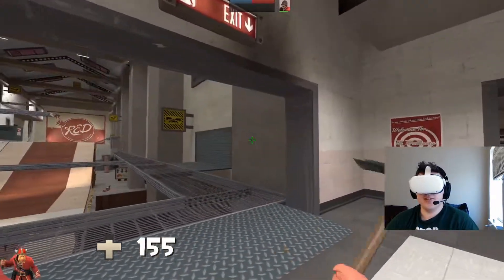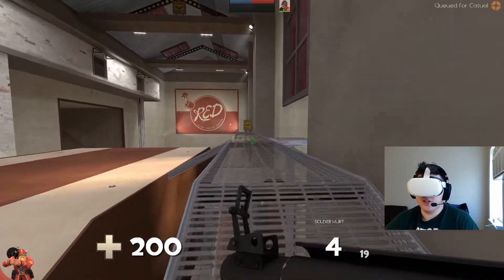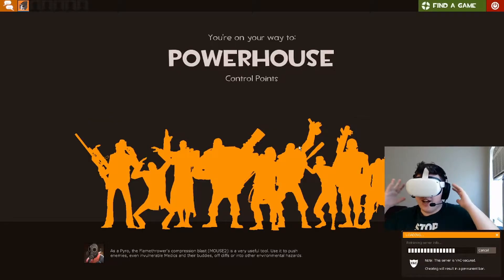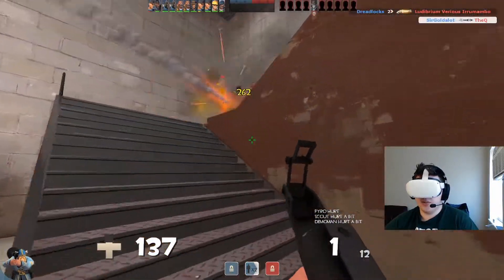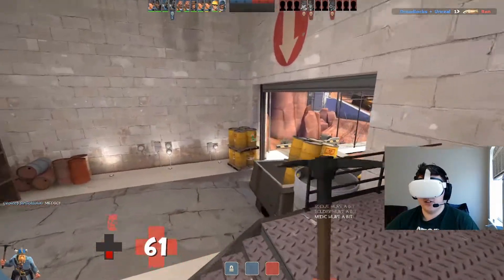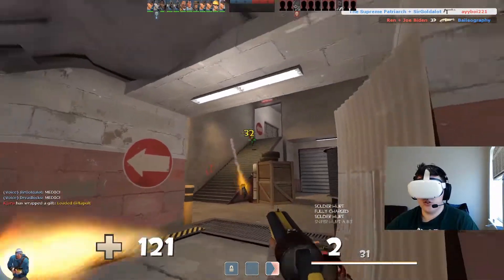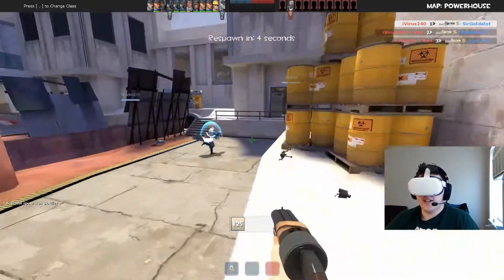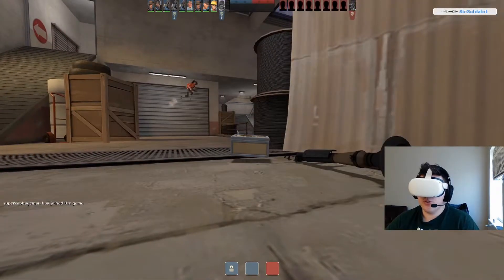I play TF2, in VR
hope y'all like the video, sadly I couldnt make it look like what it looked like in my headset.